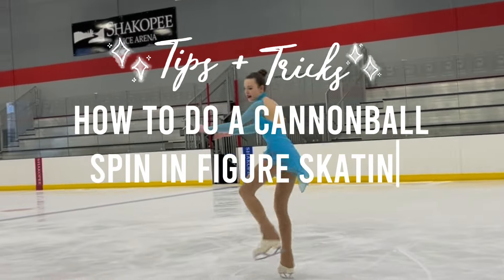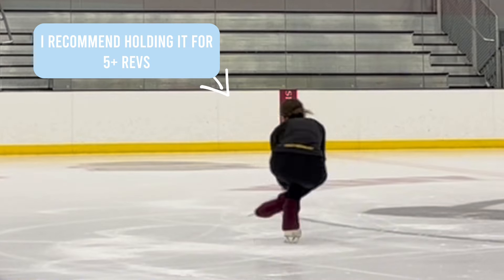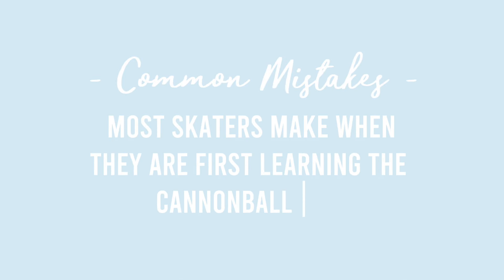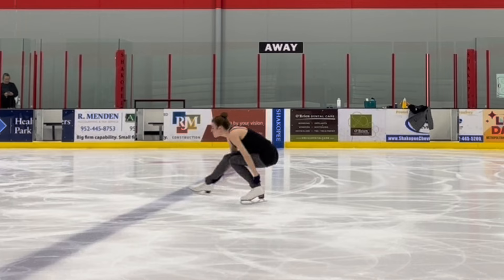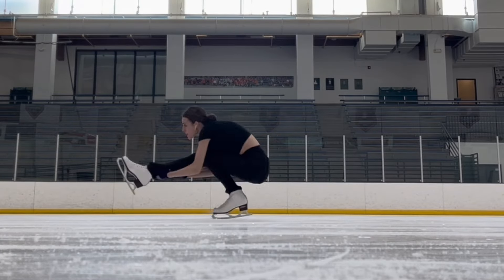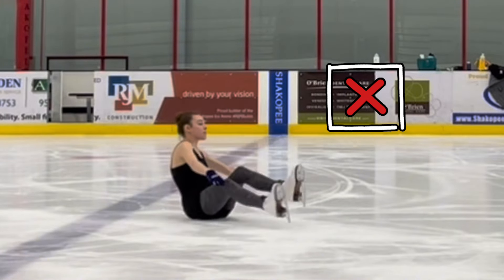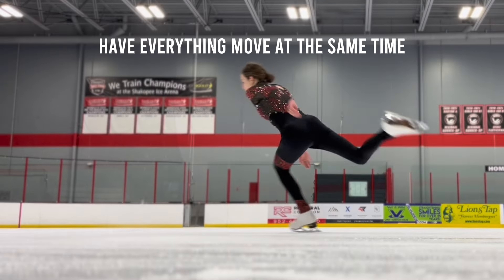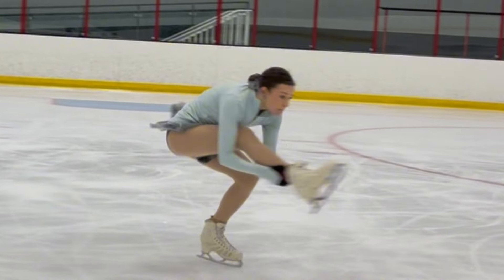LEARN HOW TO DO A CANNONBALL SPIN IN FIGURE SKATING! (journeybacktotheice)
Hello! Today’s video is about my favorite sit spin in figure skating and that is the cannonball spin. The cannonball spin is a more advanced sit spin position compared to the basic sit spin. If you are looking to challenge yourself or elevate your program I would definitely recommend giving this a try! I tried my best to break this spin down into super easy steps making it a tutorial that any skater can feel comfortable following along with. I do highly recommend making sure you are mostly comfortable with a basic sit spin prior to trying this position because it does require a lot of core strength. I highly recommend stretching before trying this. You will have a much easier time and limit your risk of injury. Let me know what your favorite sit spin position is in the comments below!

I am a competitive adult figure skater sharing my personal skating journey along with fun skating related videos, tutorials, and more!

✨Follow more of my skating journey✨

Where I got my figure skating dresses

Music | "So Good" by LiQWYD
Watch:

Nostalgic Summer by tubebackr

Chapters:
00:00 - Intro
00:30 - Learn about spins
00:52 - What you need to know first
01:13 - Stretching
02:12 - What is a cannonball spin?
03:01 - Common mistakes
03:51 - Where to grab
05:43 - What your leg is doing
06:20 - Upper body placement
07:02 - How to remember every step
07:55 - What to do with your arms
09:50 - Thanks for watching!